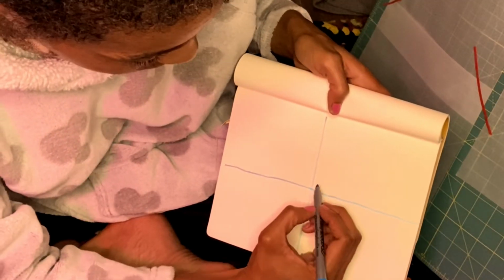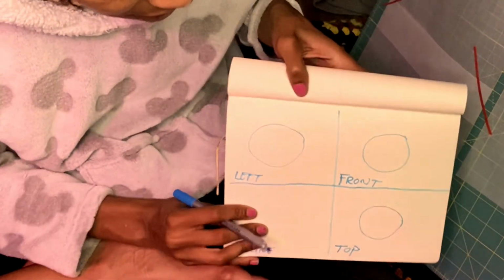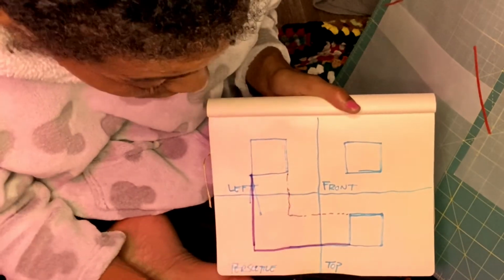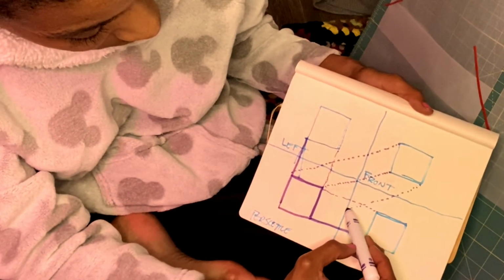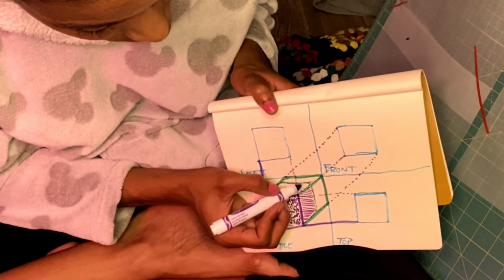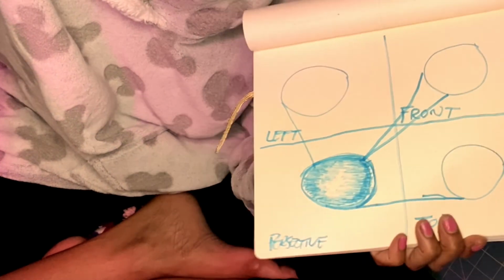Casey McLerran and Crystal Patrick Session 3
Through the exploration of conceptual writing in tangent with technical drawing this course explores the multidimensional creative process and interpersonal communication of new ideas or complex concepts.